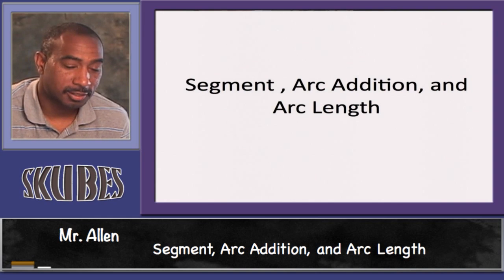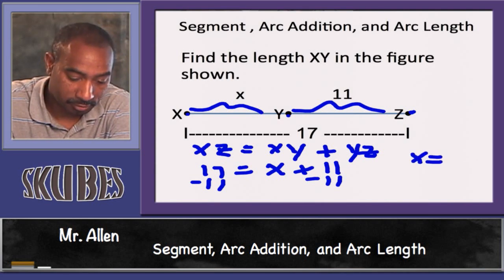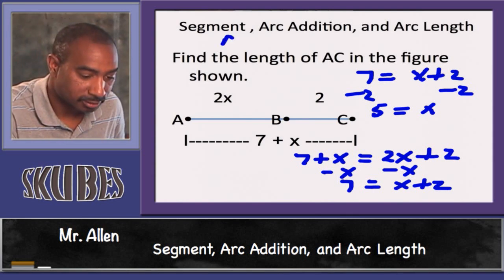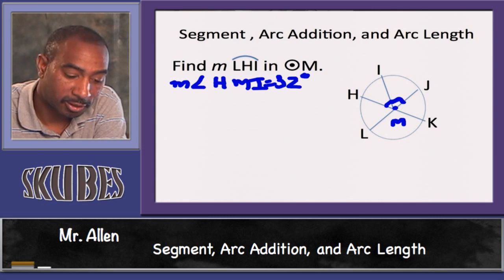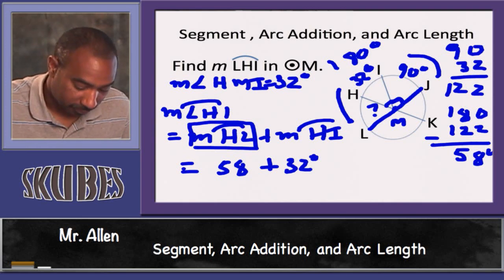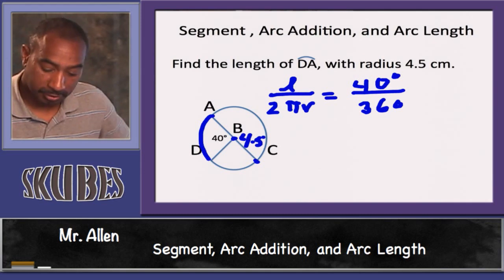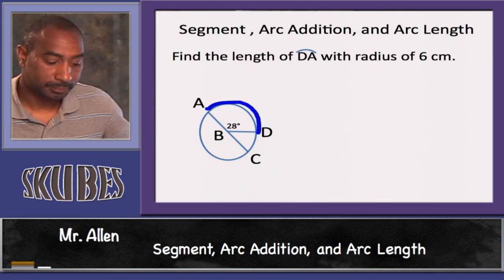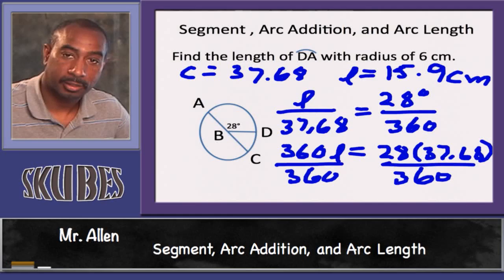Segment Arc Addition and Arc Length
G.C.5
Derive using similarity the fact that the length of the arc intercepted by an angle is proportional to the radius, and define the radian measure of the angle as the constant of proportionality; derive the formula for the area of a sector.